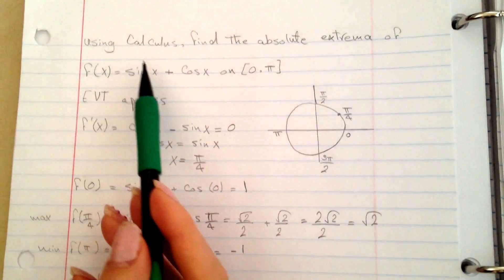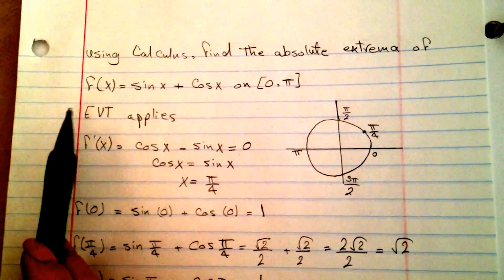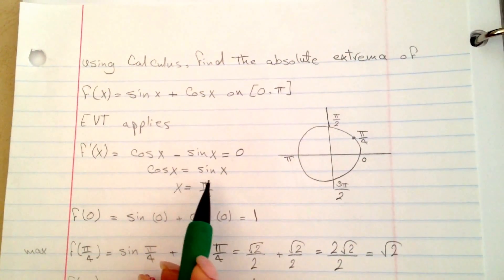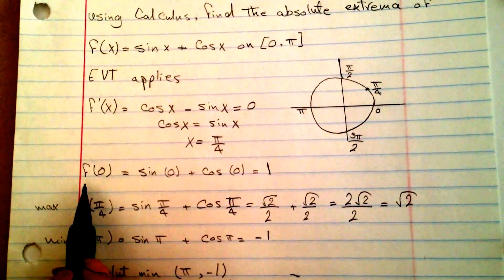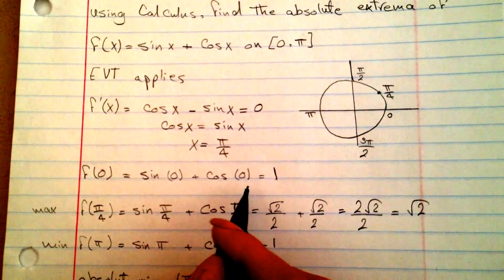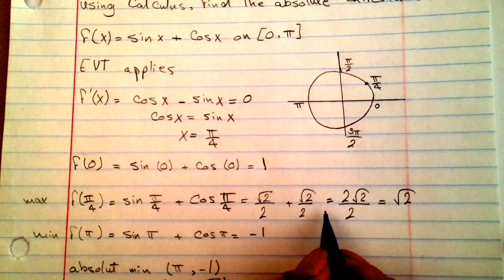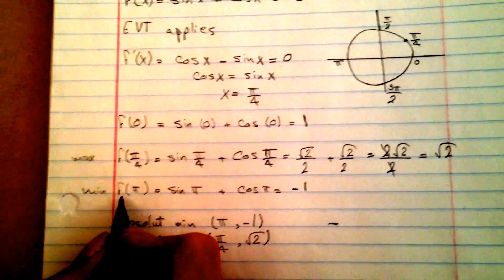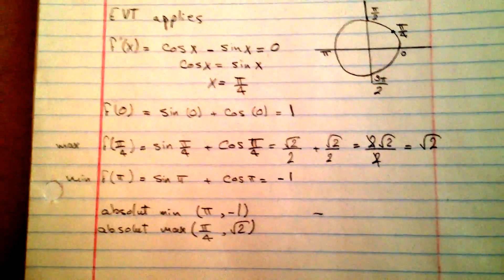How to find the absolute extrema of f(x)=sinx+cosx on [0,pi]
Find the absolute extrema of f(x)=sinx+cosx on [0,pi]